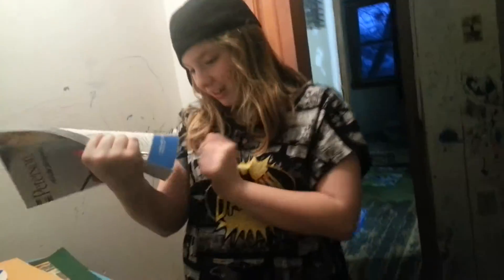House tour part 2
Me and my cousin